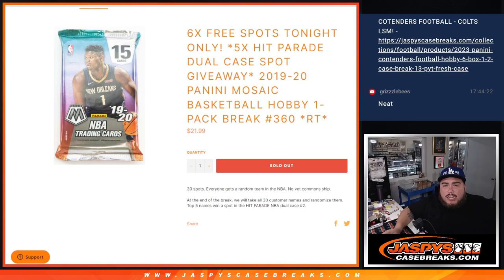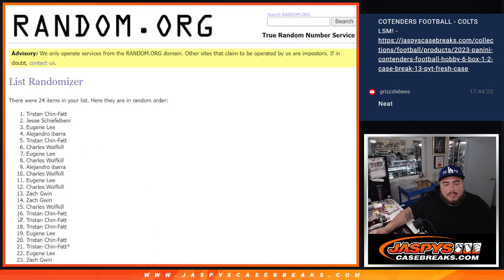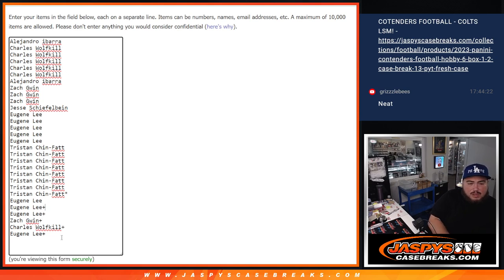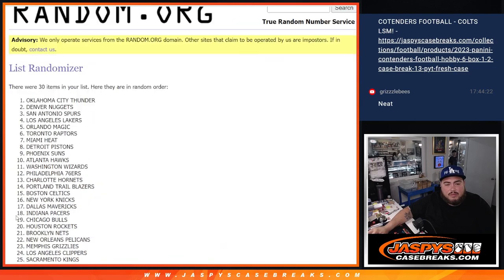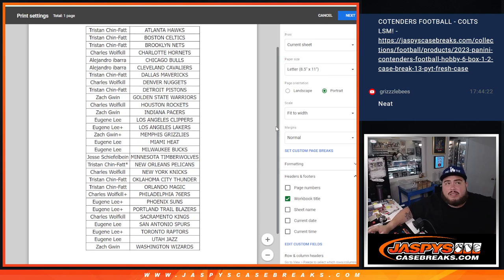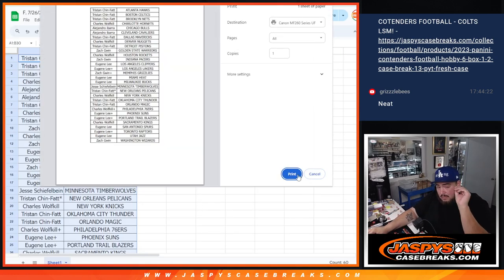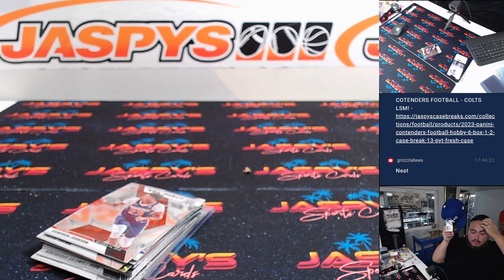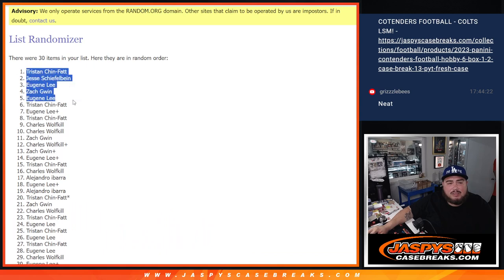F. 7/26/24 - *5x HIT PARADE DUAL CASE SPOT GIVEAWAY* 2019-20 Panini Mosaic Basketball #360 *RT*